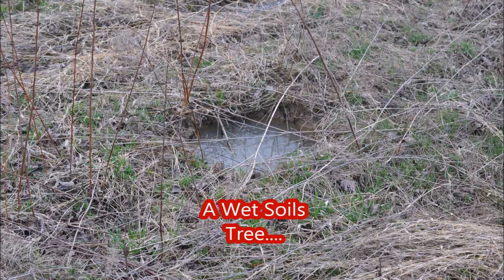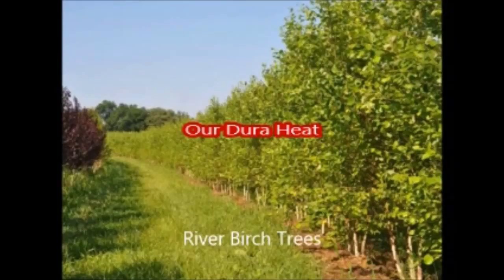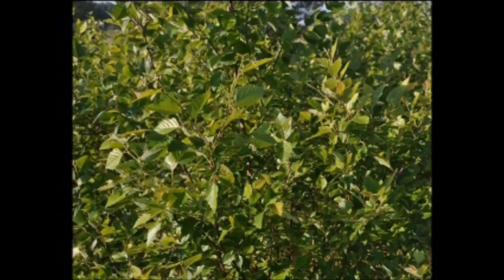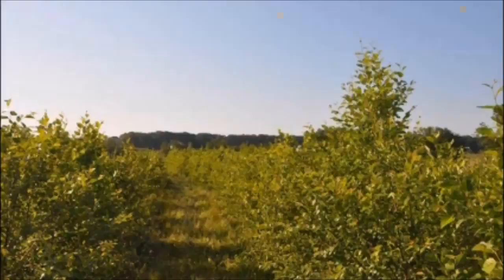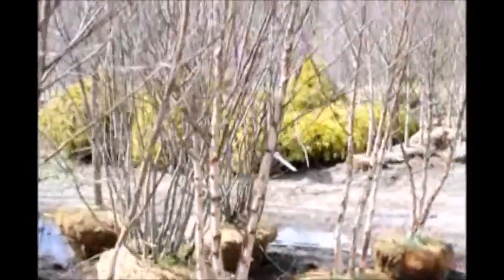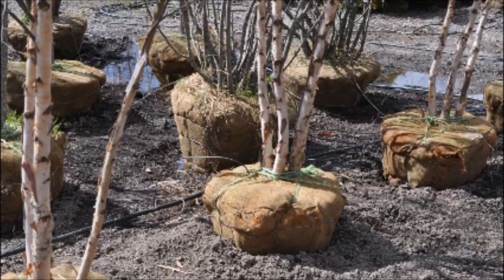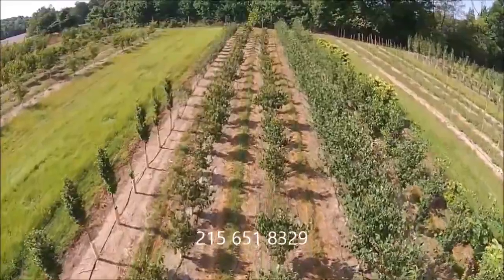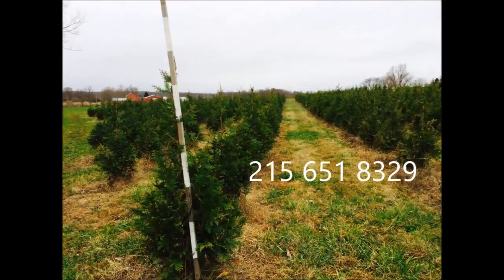A Wet Soils Tree The Dura Heat River Birch From HH Farm Grown near Doylestown Pa